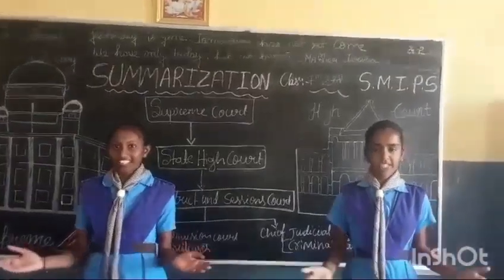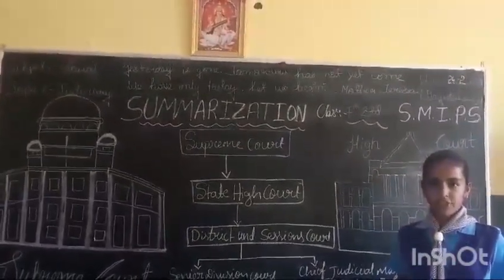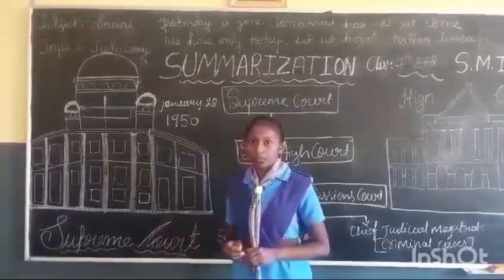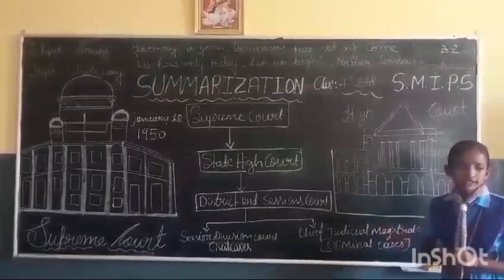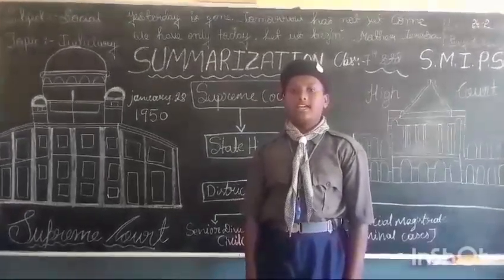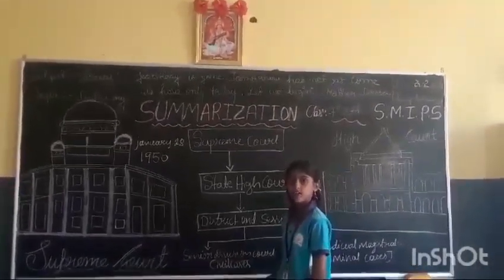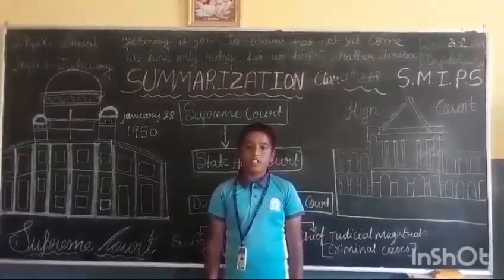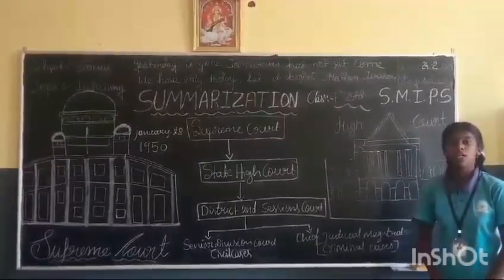Shree Maatha International Public School 7th grade Summerization class on the topic Judiciary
Video from Lakshmi Nagaraju